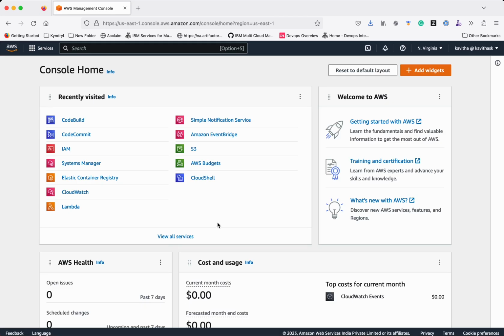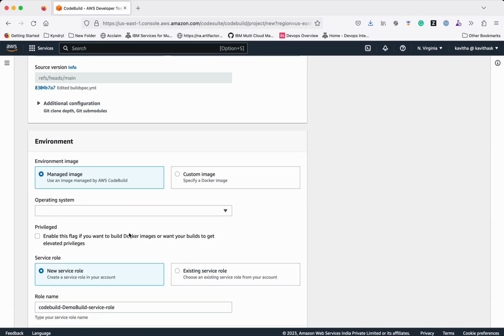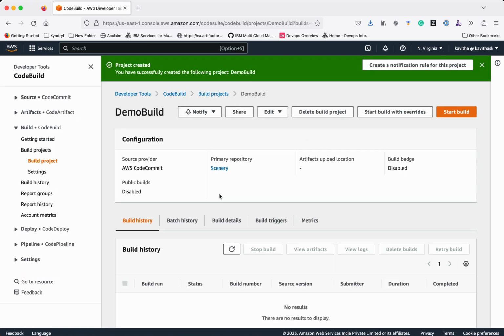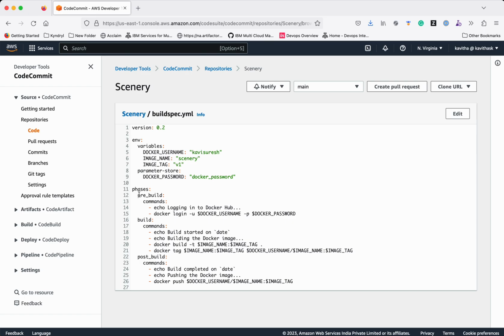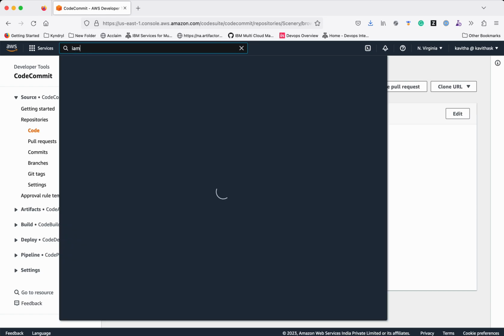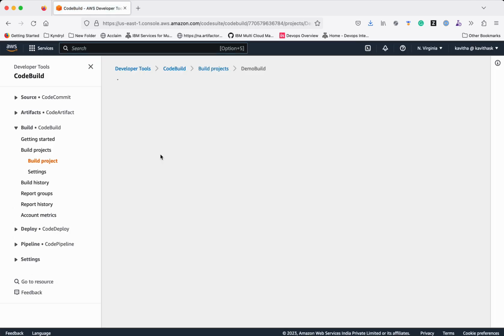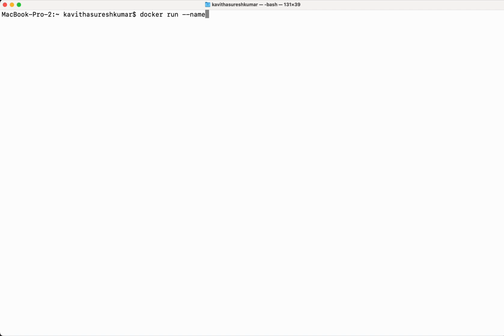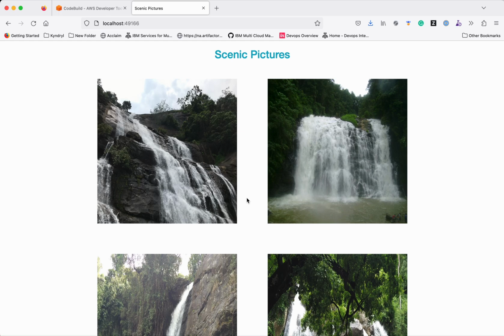AWS CodeBuild:Building docker image and pushing it to DockerHub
In this video you will learn how to build a docker image using AWS CodeBuild and push the image to Docker Hub, pull the image from Docker Hub and run it locally